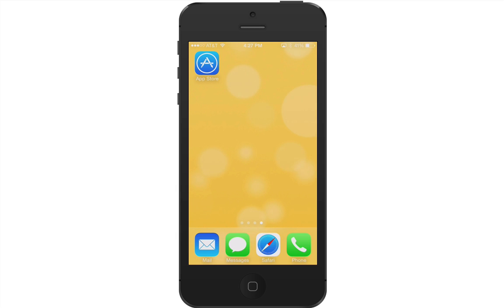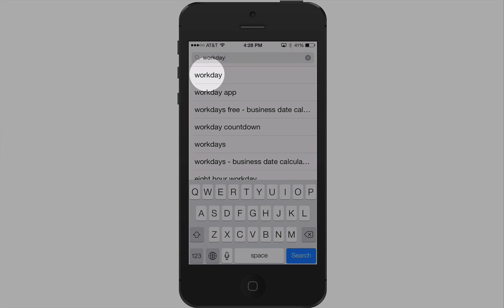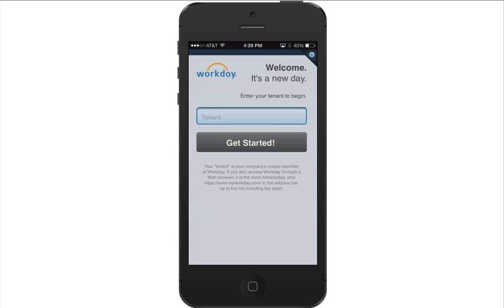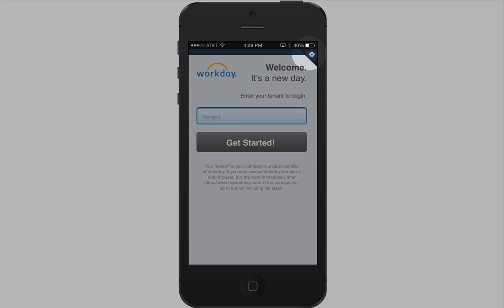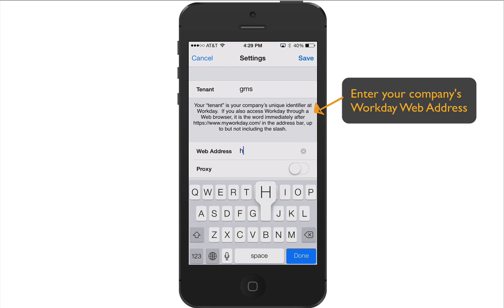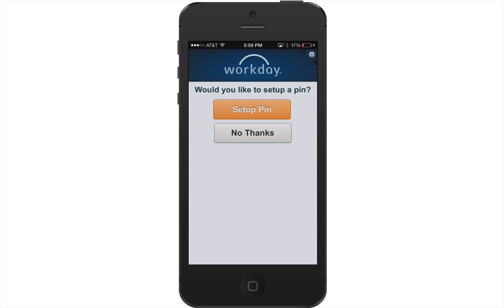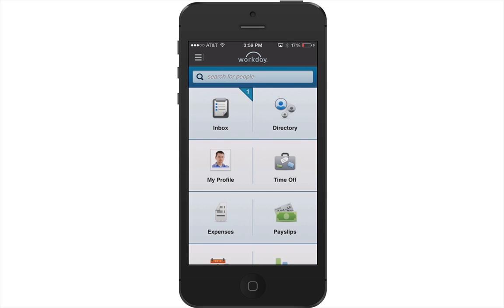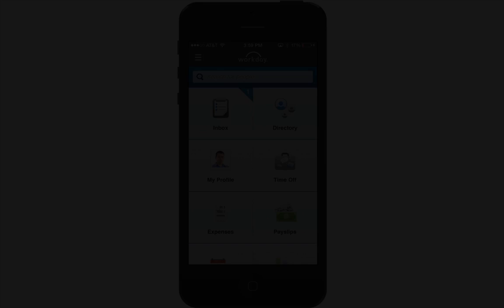How to Install and Log in to Workday for iPhone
Video How to Install Workday for iPhone U22 - How to Install and Log in to Workday for iPhone